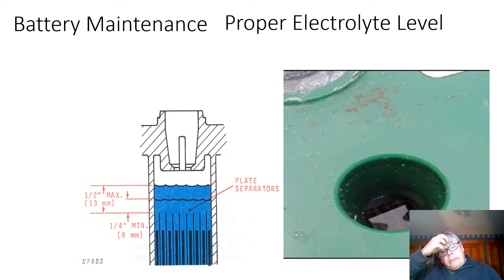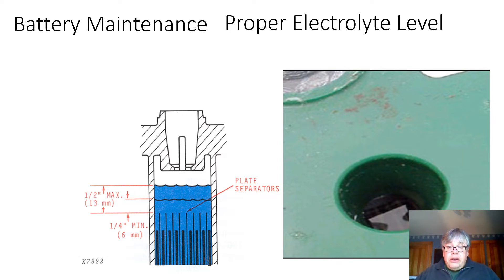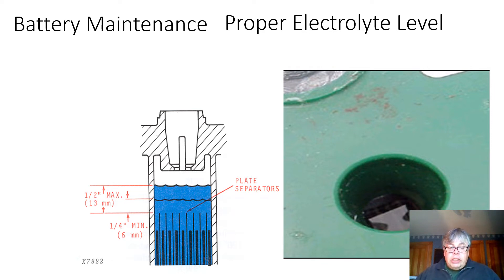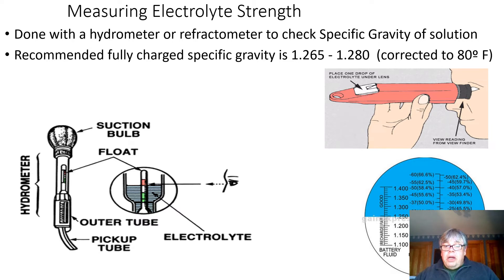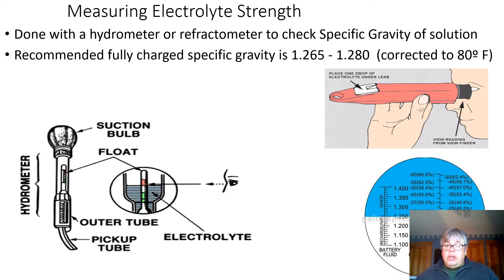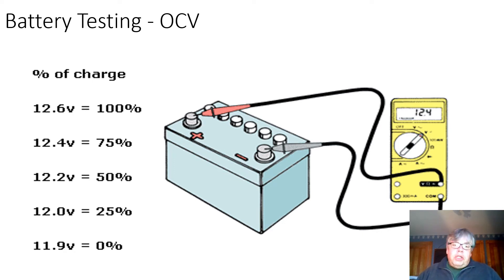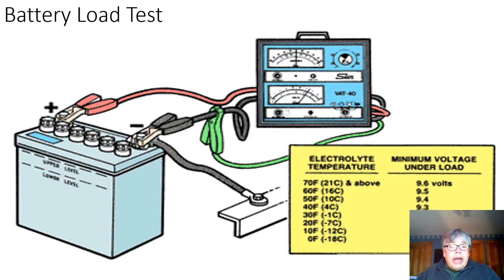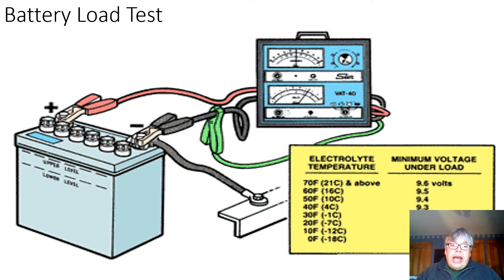BatteryLab 2020 Safety Maintenance Testing Part 2a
Part II of the Second Battery Lab presentation.  Safety, Maintenance and Testing is discussed.